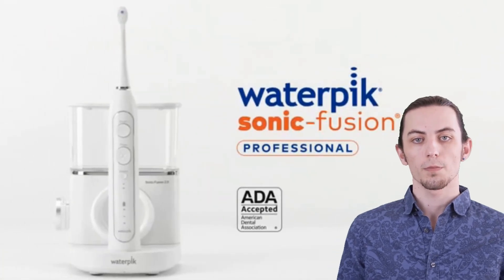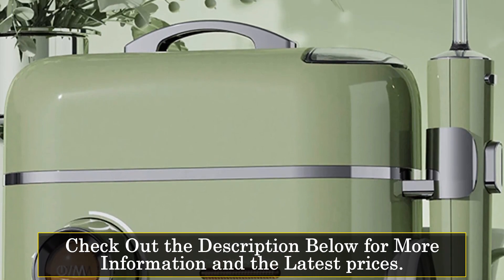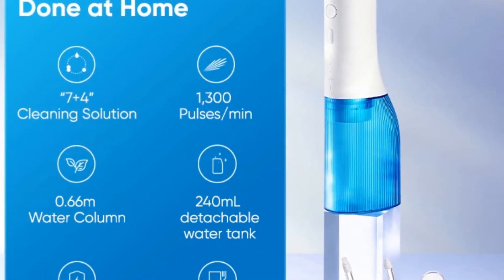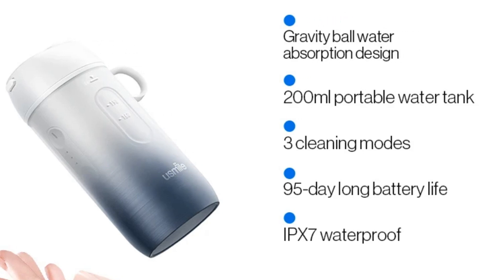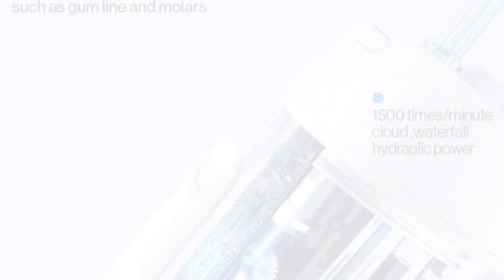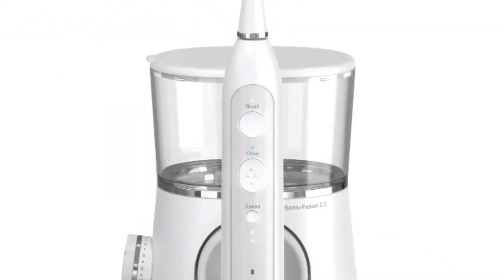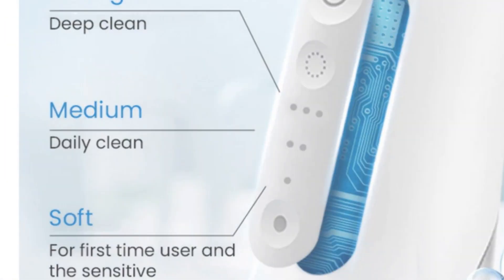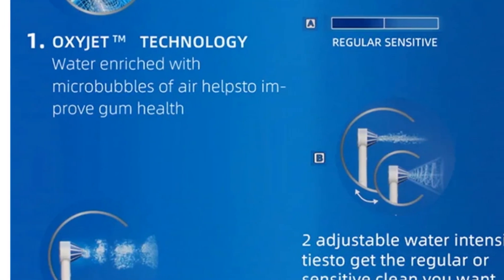Best Water Flossers of 2024 | Top 5 Reviews & Recommendations!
In This Video, I Listed "Top 5 Best 5 Water Flossers in 2024" You Can Check the discount Price or Purchase in the Description Below!

▶️5.Ysrmhome Home Professional Electric Water Flosser

▶️4.SOOCAS W3 Pro Water Flosser

▶️3.Usmile C1 Water Flosser

▶️2.Waterpik Sonic-Fusion Electric Toothbrush & Water Flosser Combo

▶️1.Oral B MDH20 Electric Water Flosser

Out of the list, More Picked.

Welcome to our comprehensive review of the top 5 water flossers for 2024. In this video, we explore the most efficient water flossers available, their features, and how they can enhance your dental routine. Product links are provided in the description for your convenience.